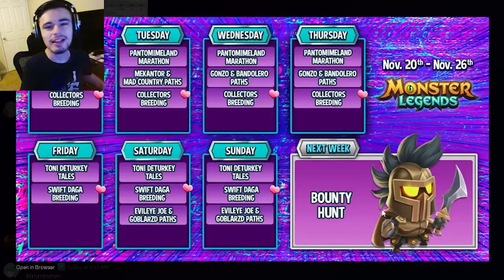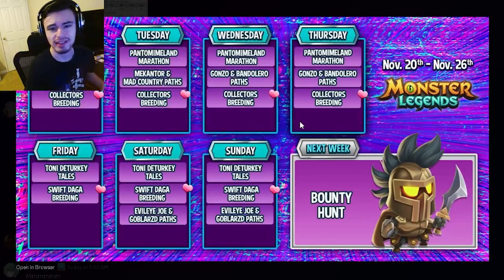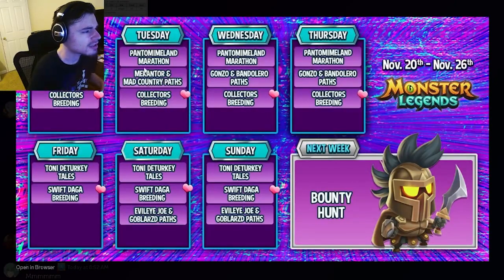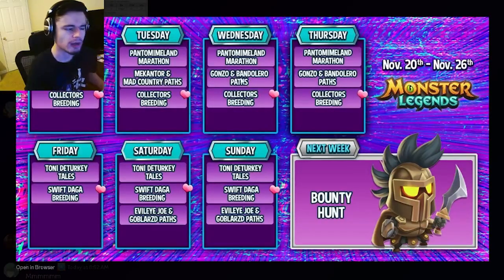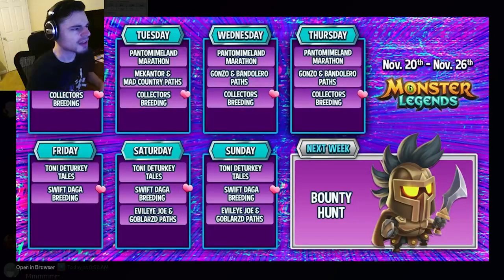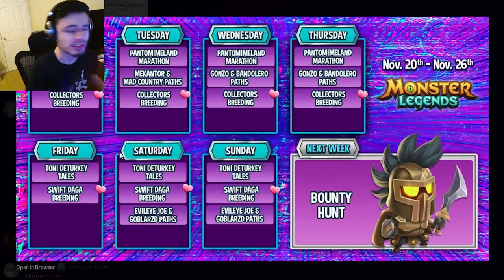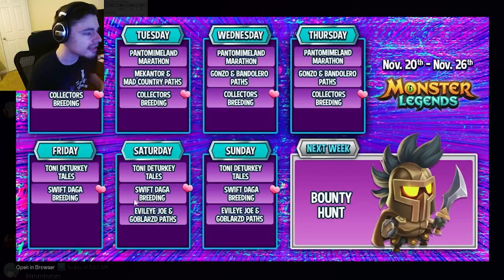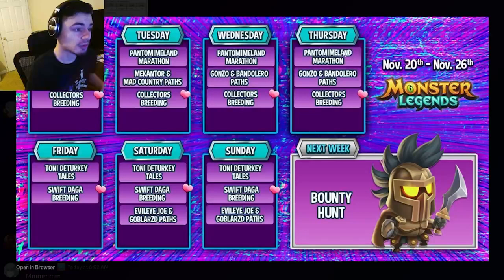Monster Legends NEW Thanksgiving Tales Challenge & Bounty Hunt LEAKED